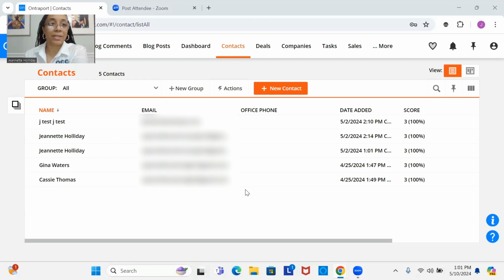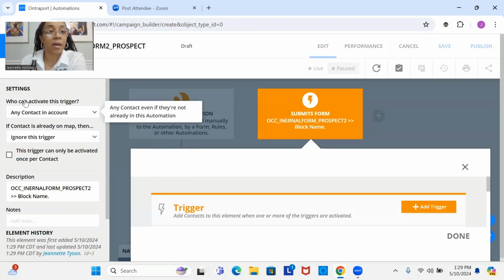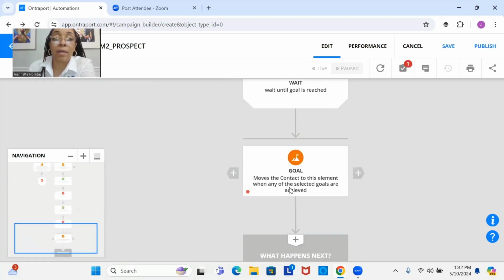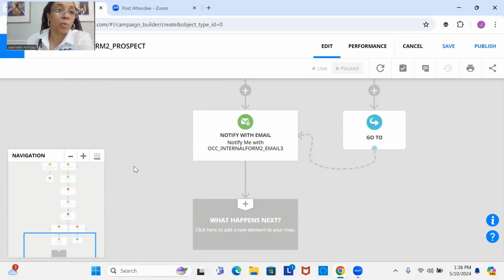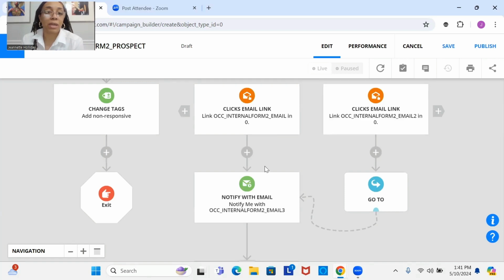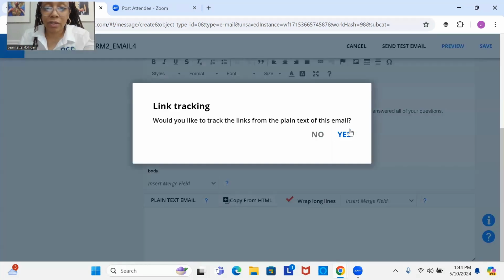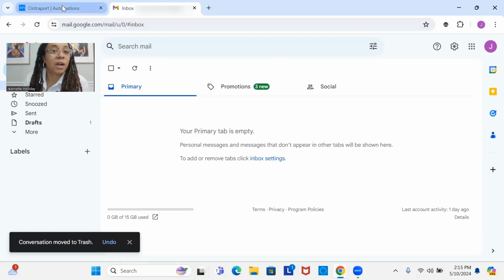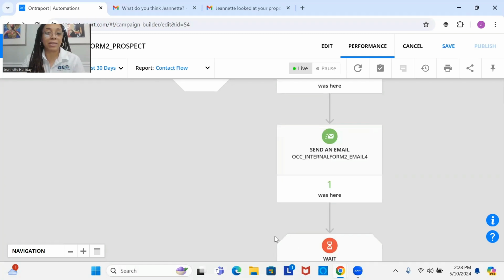Here's How to Use Your CRM to Quickly Capture, Qualify, and Follow-Up with Leads PART 2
According to research conducted by Harvard Business Review, companies that follow-up with leads within an hour of receiving a query are 60 times as likely to qualify a lead than companies that wait 24 hours or longer.

In Part 2 of three-part series, Opens Clicks Cash's Digital Content Manager, Jeannette Holliday, shares how you can program your CRM to quickly capture, qualify, and follow-up with leads THE MOMENT YOU MEET THEM.

Yes, this process is better than your business cards (even the digital ones) and will help you be able to quickly take your lead to the next stage in your lead qualification and sales funnel processes.

Do you have any questions? Drop them in the comments below!